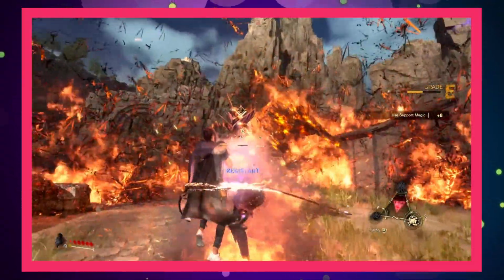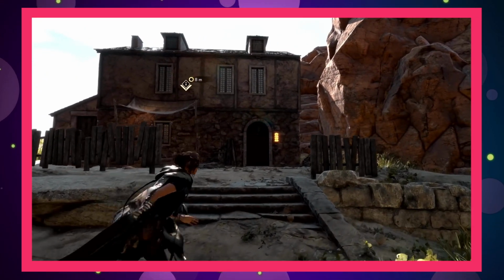FORSPOKEN DEMO IMPRESSIONS - PS5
Yet another fallout of The Game Awards 2022 - a Forspoken Demo available on the PlayStation 5!  The game supports 30 FPS 4K mode, a Ray Tracing Mode, a 60 FPS mode, and a 120 FPS mode!  The combat is fresh, fast, and fluid -- I feel like this game has the makings to be amazing.

But is it all sunshine and high FPS?  Let's discuss . . .